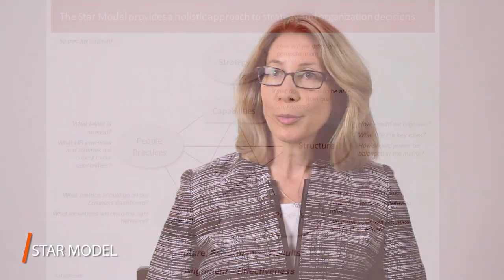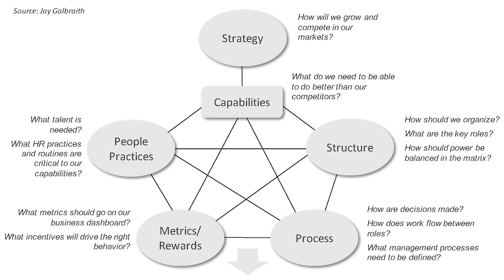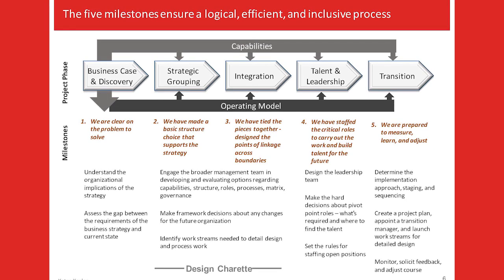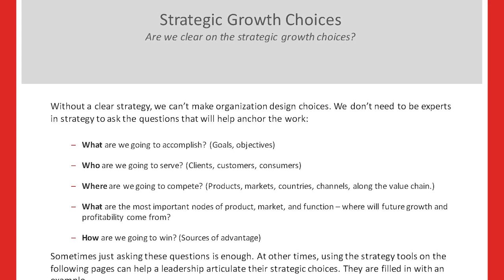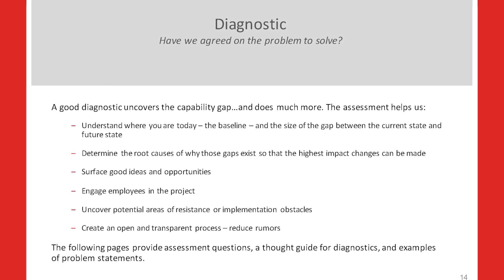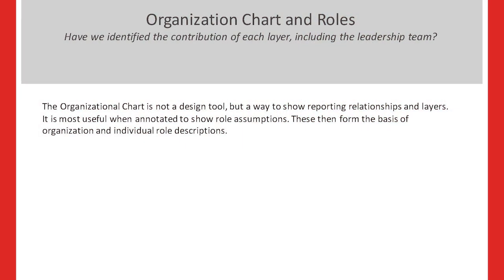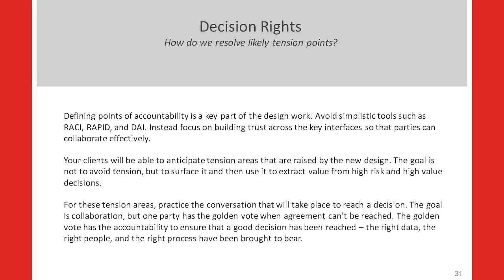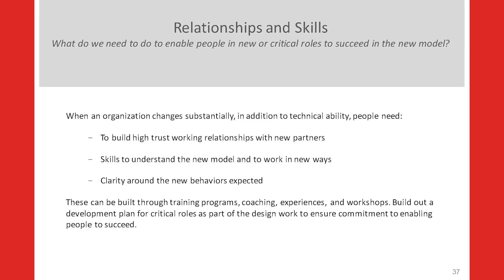The Organization Design Toolkit for HR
This video introduces the nine key questions to ask as part of any organization design project and the tools that Kates Kesler uses in our consulting work.